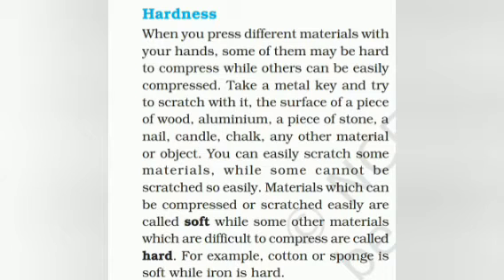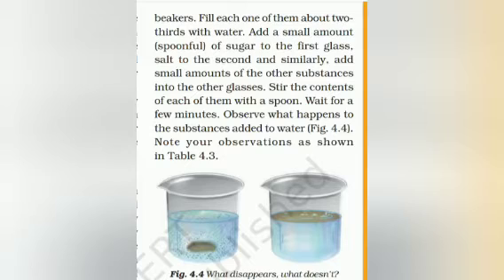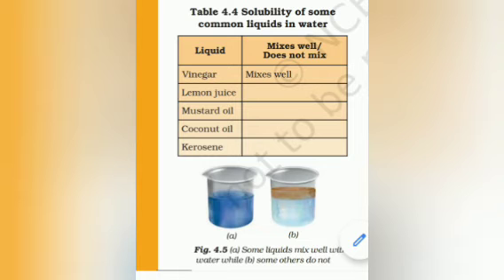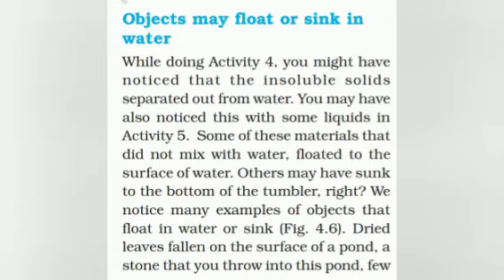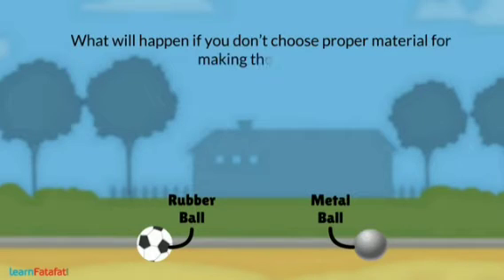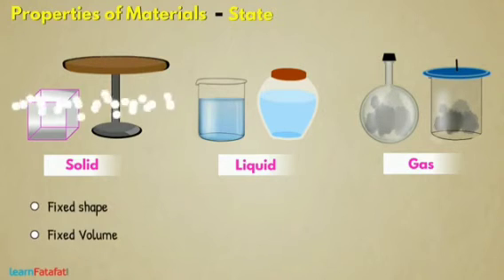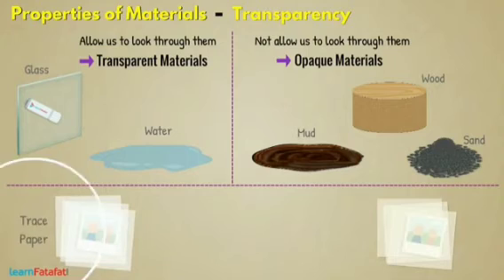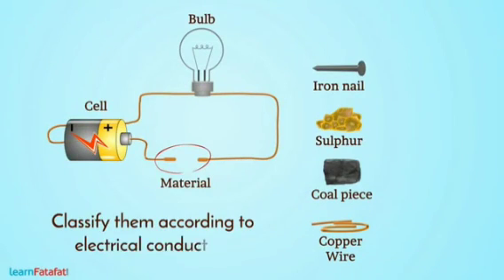std6 science L 4 sorting materials into groups Part2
physical properties of materials